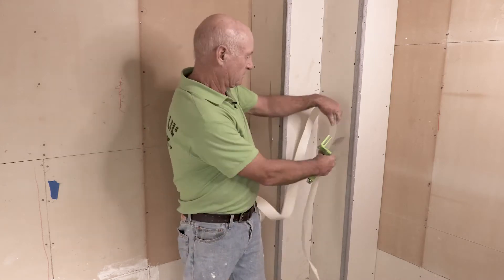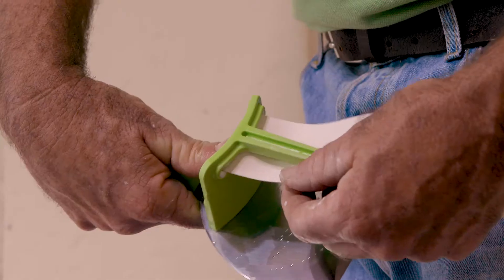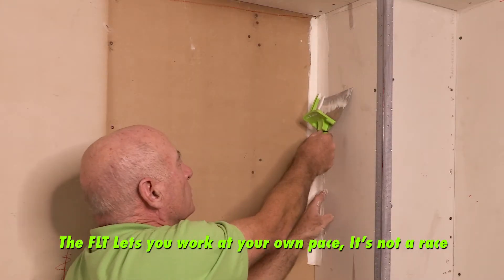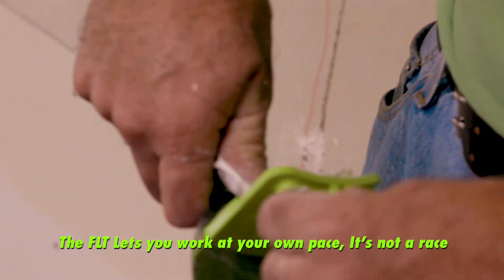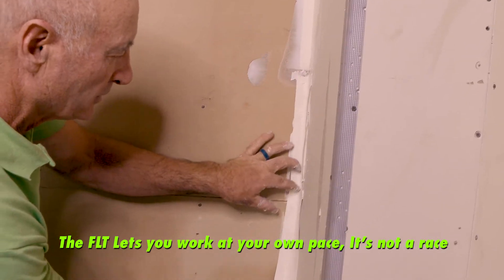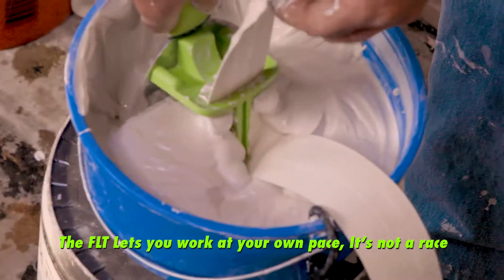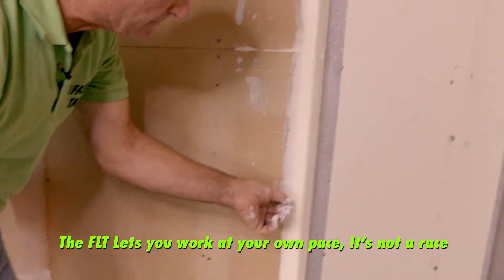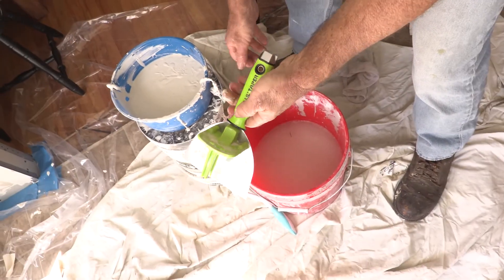FLT Video 8 Tape Inside Corners